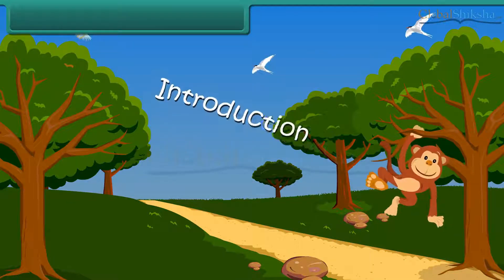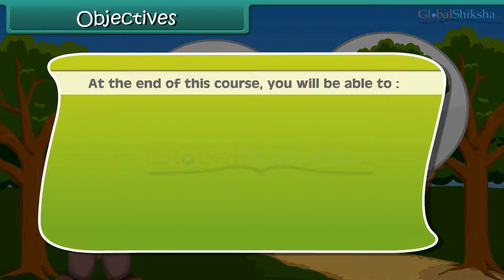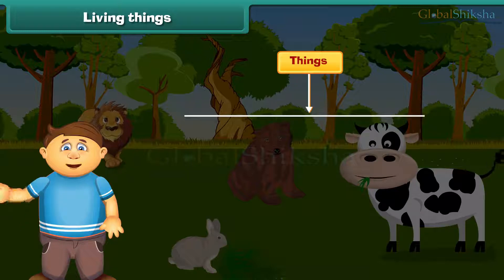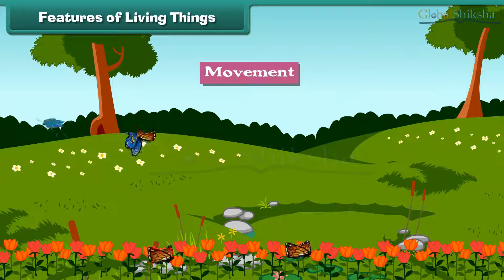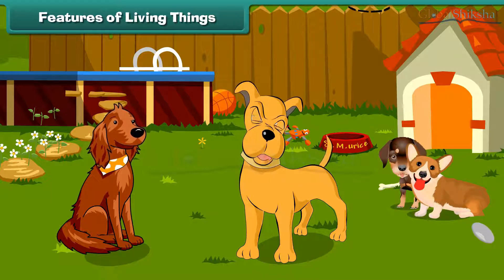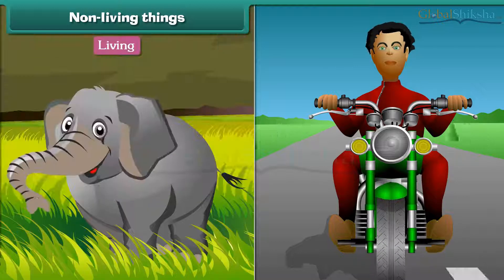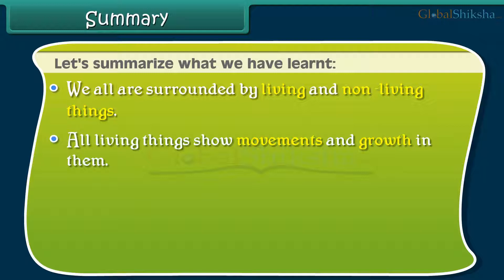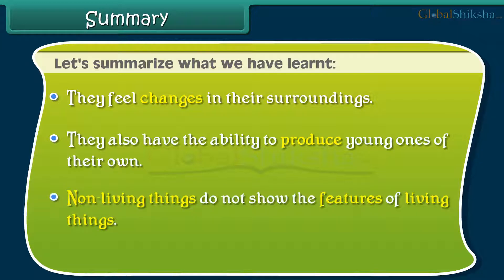Class 1 EVS - Living and Non-living Things For Kids | CBSE Board